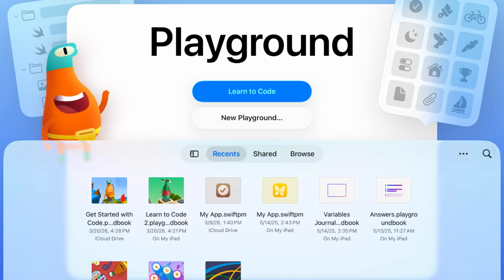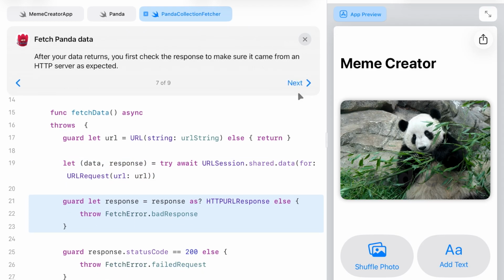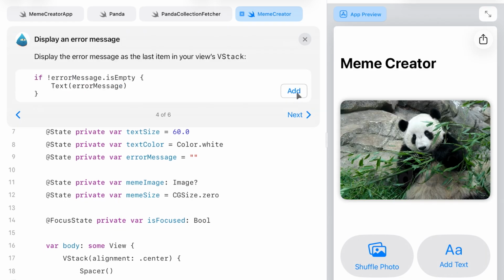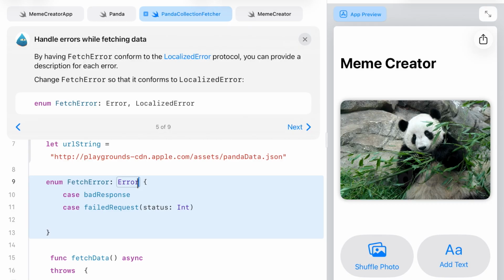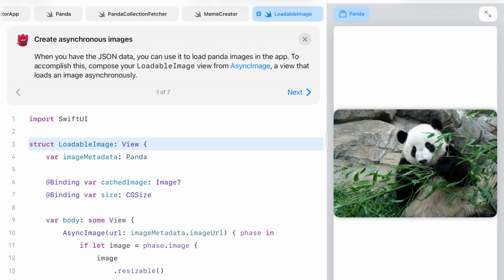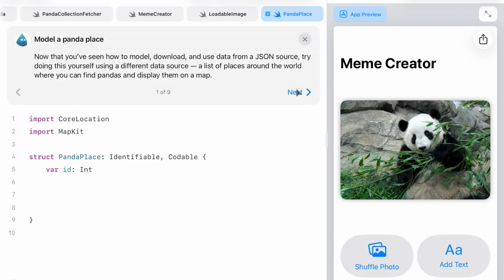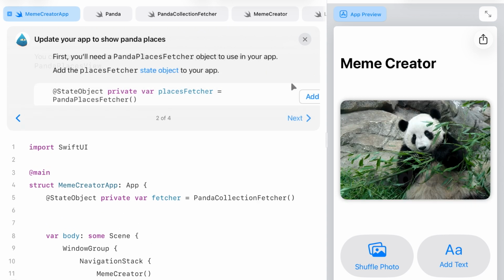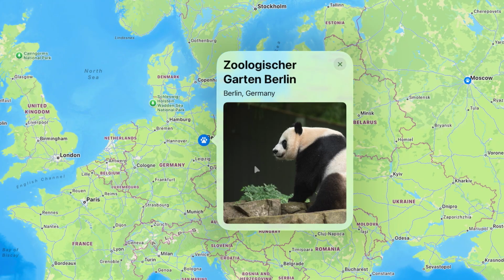Meme Creator Walkthrough Swift Playgrounds